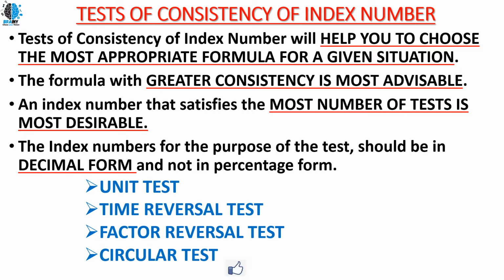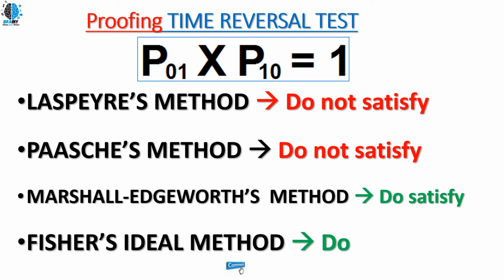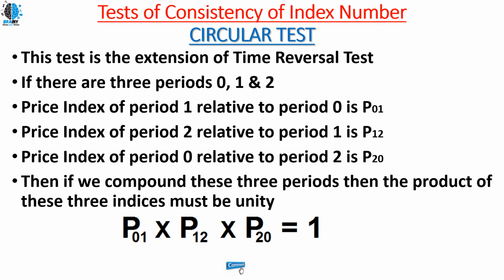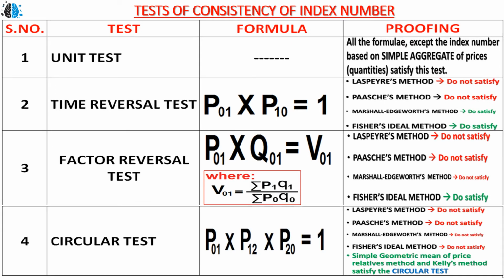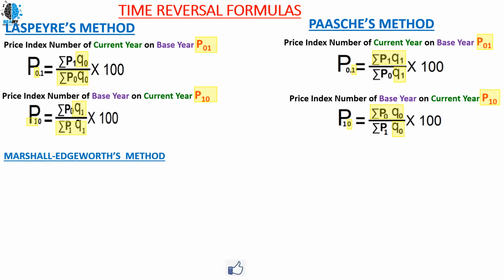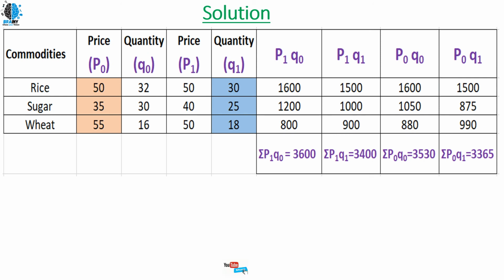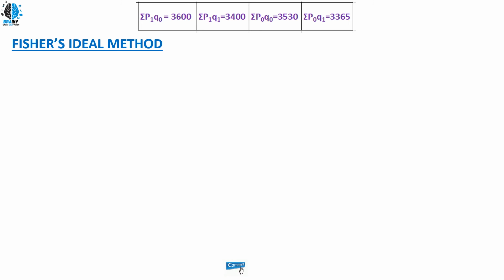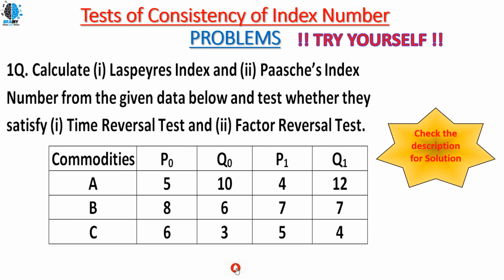Lec#6 TESTS OF CONSISTENCY OF INDEX NUMBER | UNIT TEST | TIME REVERSAL TEST | FACTOR REVERSAL TEST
In this video you will learn about Tests of Consistency of Index Number.

1. What is Tests of Consistency of Index Number?
2. Different types of Tests of Consistency of Index Number with its proofing.

1. What is Tests of Consistency of Index Number?
Tests of Consistency of Index Number will HELP YOU TO CHOOSE THE MOST APPROPRIATE FORMULA FOR A GIVEN SITUATION.
The formula with GREATER CONSISTENCY IS MOST ADVISABLE.
An index number that satisfies the MOST NUMBER OF TESTS IS MOST DESIRABLE.
The Index numbers for the purpose of the test, should be in DECIMAL FORM and not in percentage form.

2. Different types of Tests of Consistency of Index Number with its proofing.
There are FOUR time Tests of Consistency of Index Number
        1.UNIT TEST
        2.TIME REVERSAL TEST
        3.FACTOR REVERSAL TEST
        4.CIRCULAR TEST